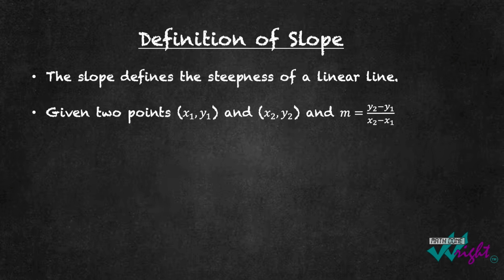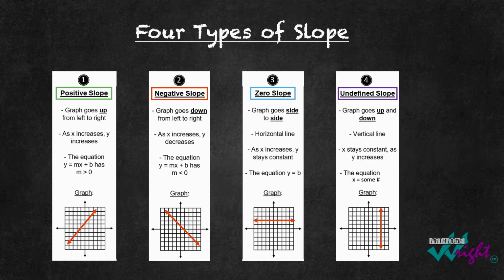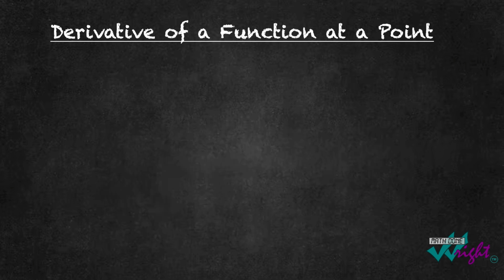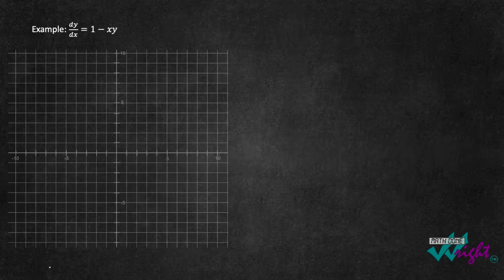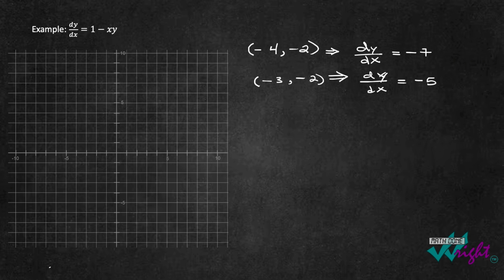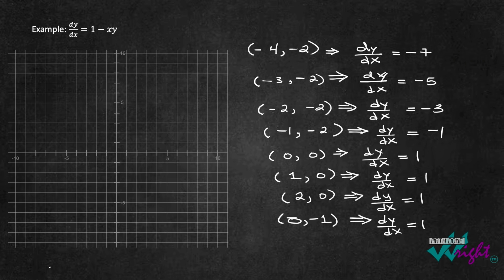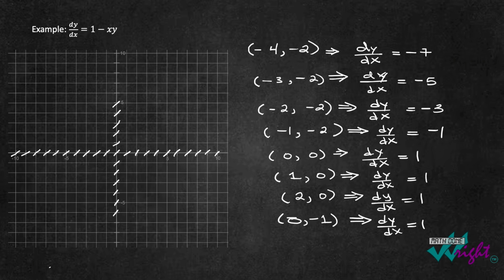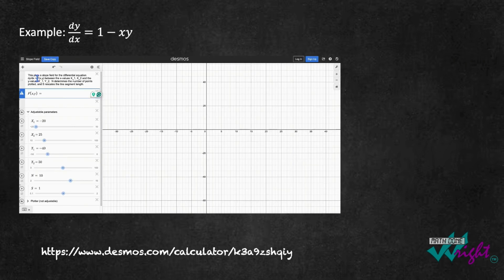Understanding and Graphing Direction Fields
This video uses Algebra and Calculus to assist students with developing an understanding for direction fields.